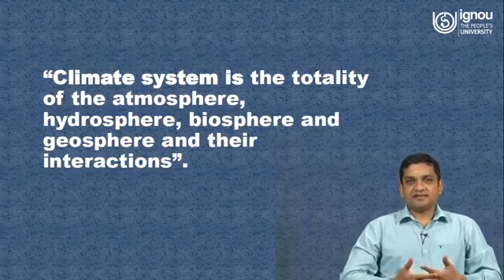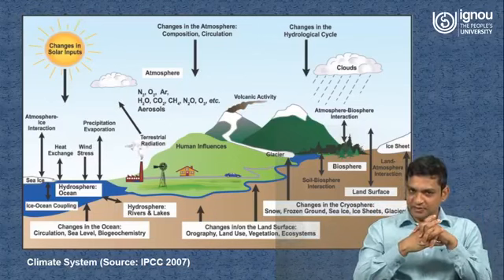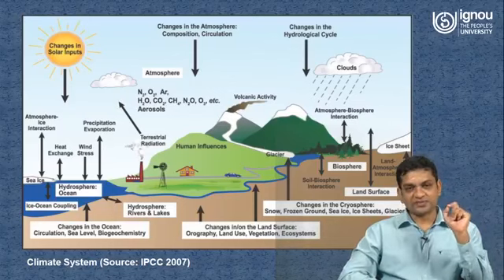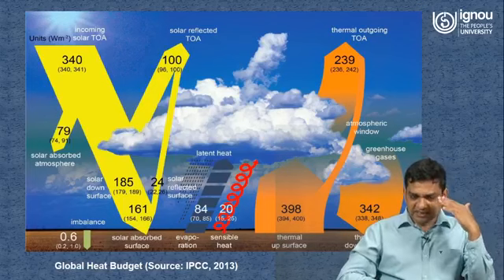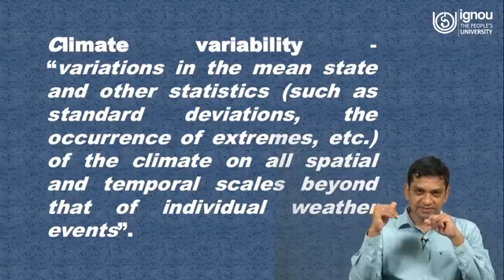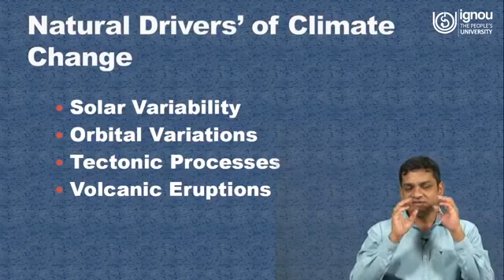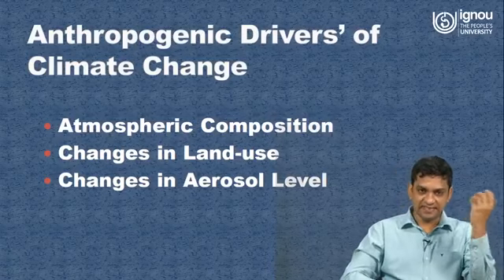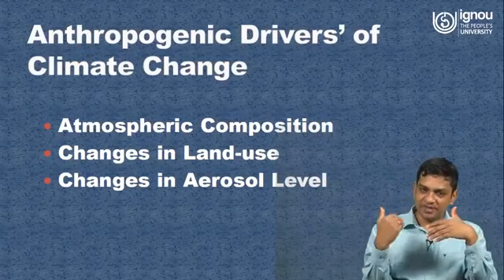IGNOU Live Session on “Climate System" for PGCCC Students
Watch Live Session on "Climate System"

Program: IGNOU PGCCC

Lecturer: Dr. V. Venkat Raman

Department: SOITDS, IGNOU, New Delhi, India